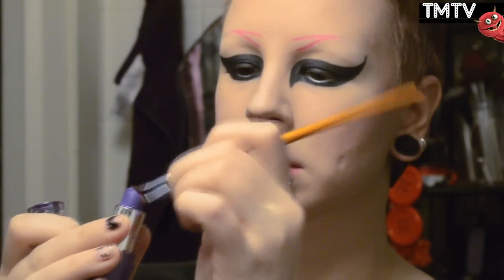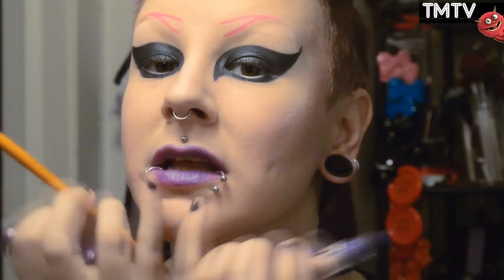Applying lipstick to lips with piercing rings (requested)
This video was pre-recorded, so no, I have not changed my hair again.